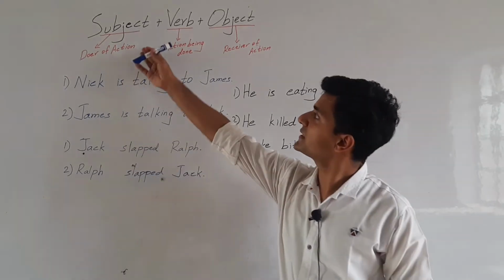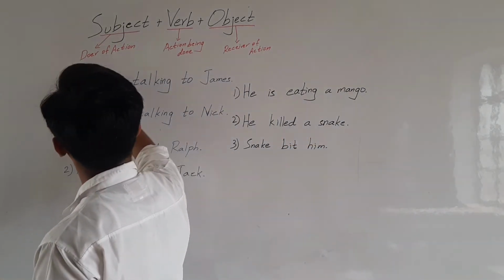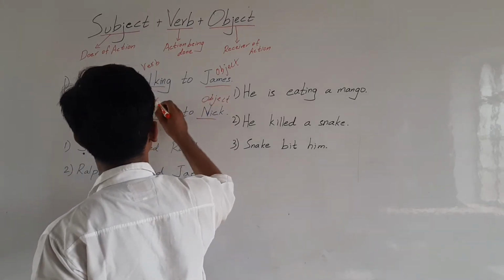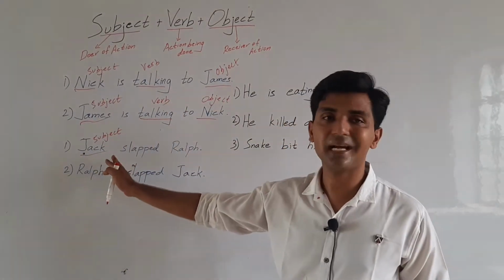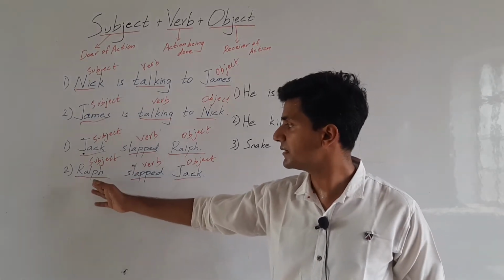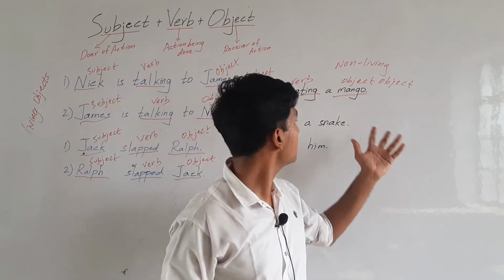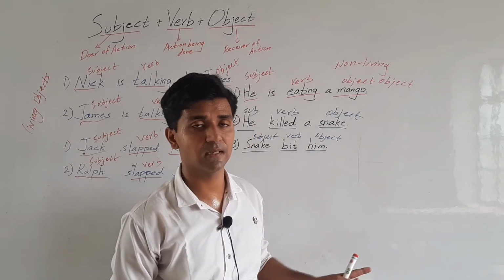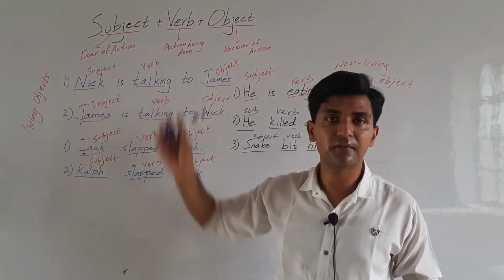Introduction of Subject,Verb and Object, lecture by Aqib Azhar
Here in this lecture we will know about the functioning of subject,verb and object.